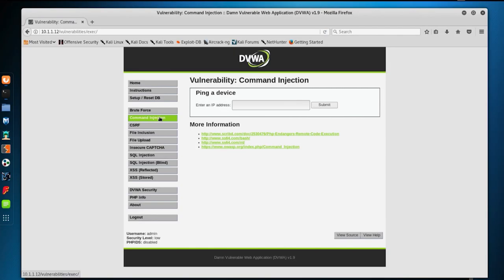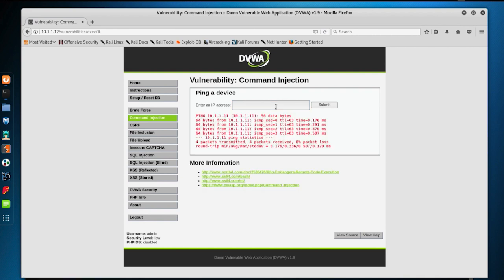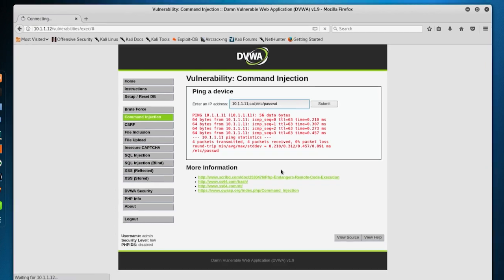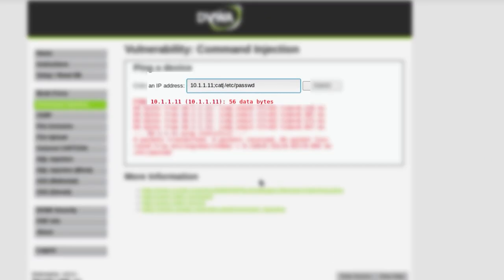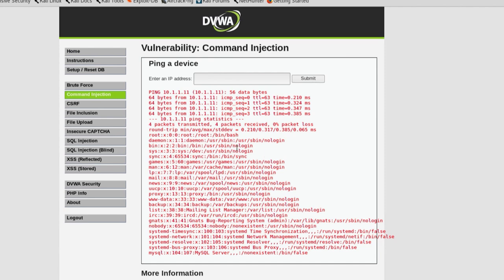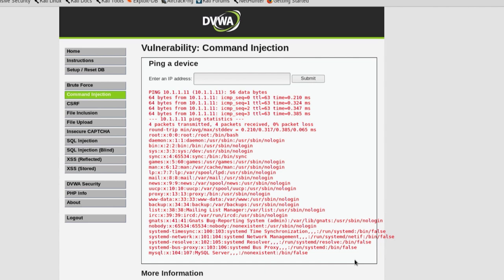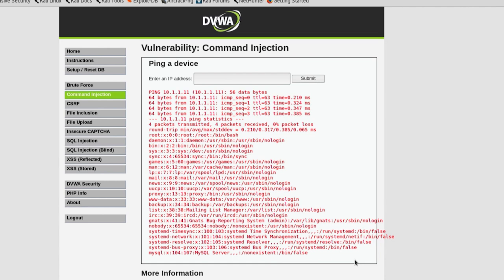00042 6 2 Exploiting Command Injection Vulnerabilities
Learn how to exploit command injection vulnerabilities in this step-by-step guide! Discover the techniques attackers use to execute malicious commands on servers, explore real-world examples, and understand how to identify and exploit these vulnerabilities ethically. Whether you're a penetration tester, ethical hacker, or cybersecurity professional, this video will help you master command injection exploitation and improve your offensive security skills. Watch now to level up your hacking expertise!"